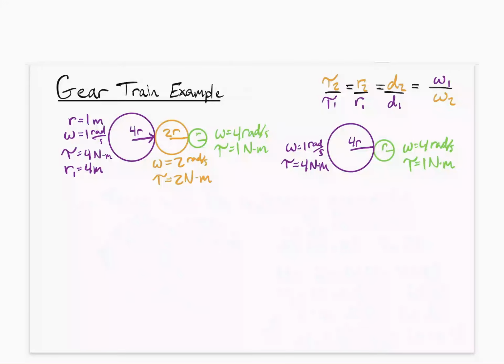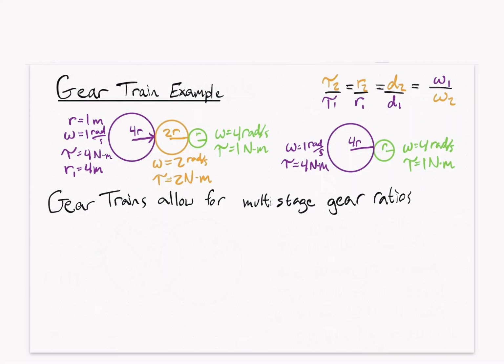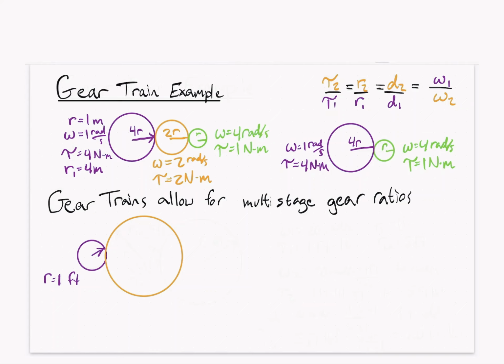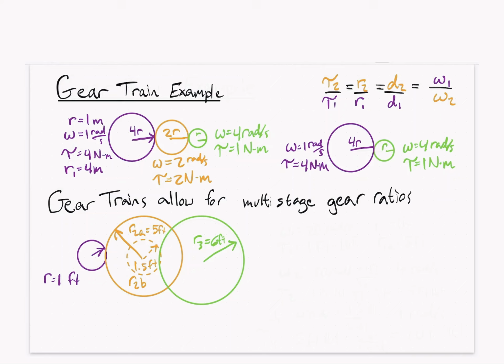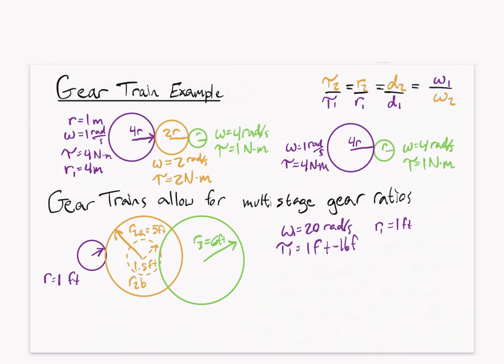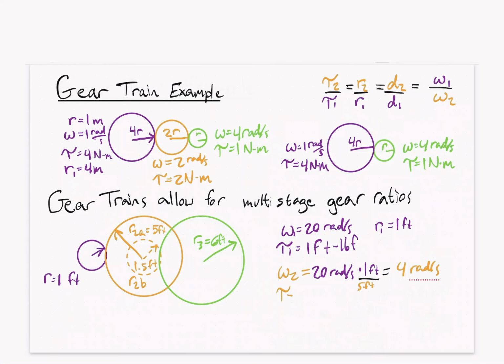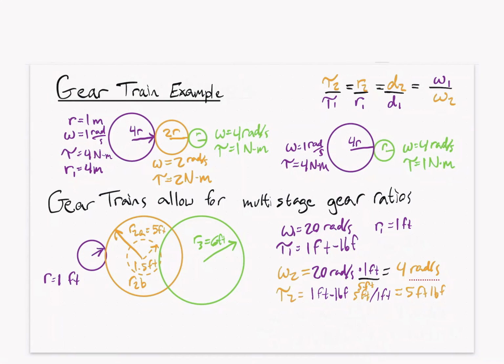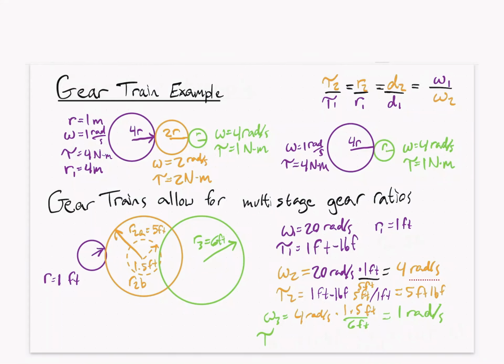IMD Gear Train Example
Notes on gear trains for IMD